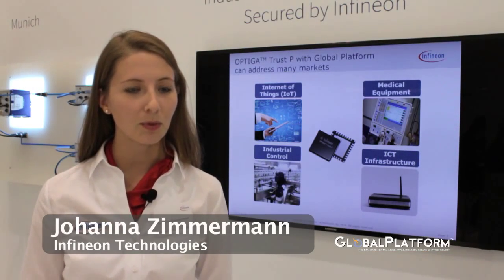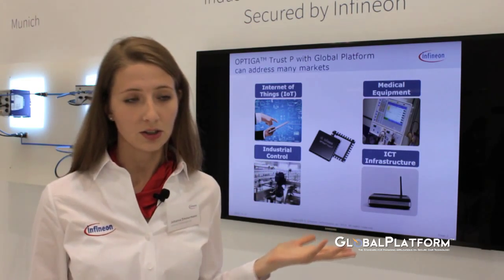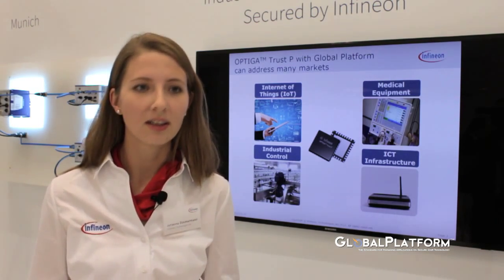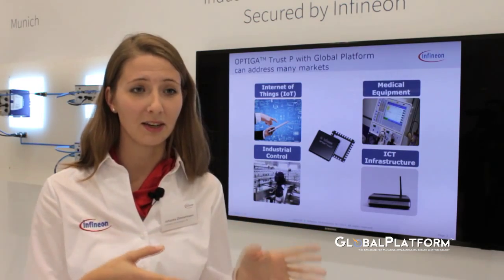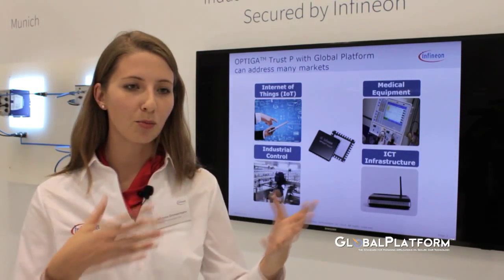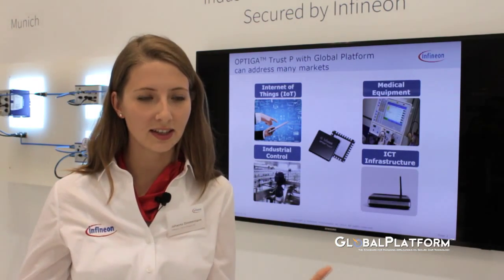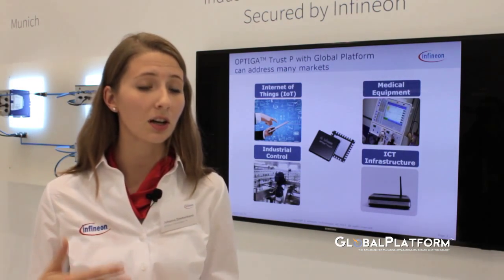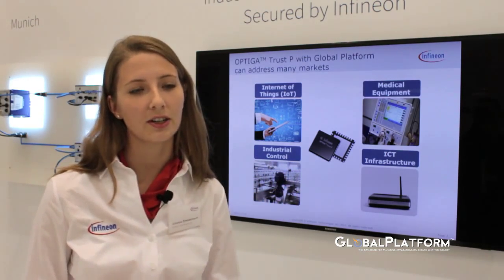Johanna Zimmermann, Infineon, explains the benefits GlobalPlatform Specs bring to the IoT market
Johanna Zimmermann, Product Marketing Manager for Embedded Security Products, Infineon Technologies, explains why flexibility is the biggest benefit that GlobalPlatform Specifications bring to Infineon and details why GlobalPlatform is a perfect match for today and tomorrow’s security applications.